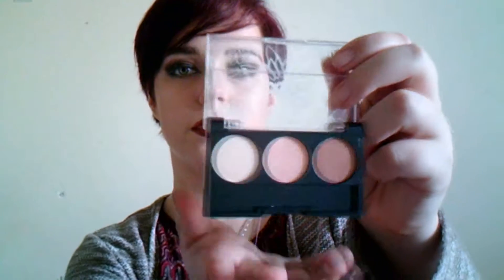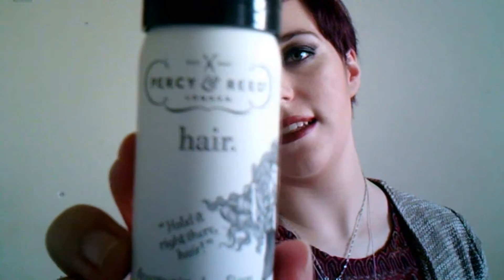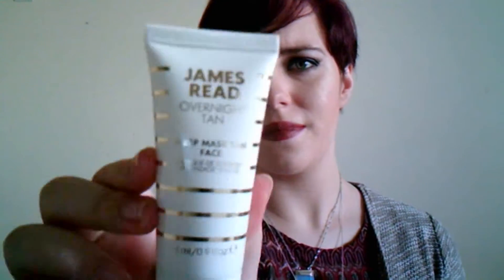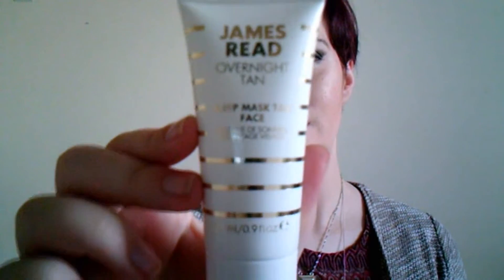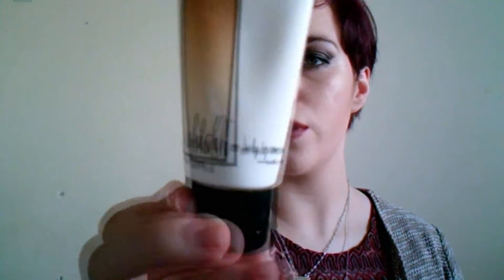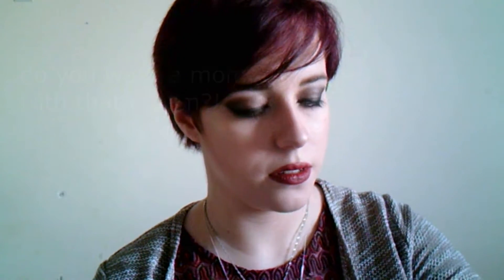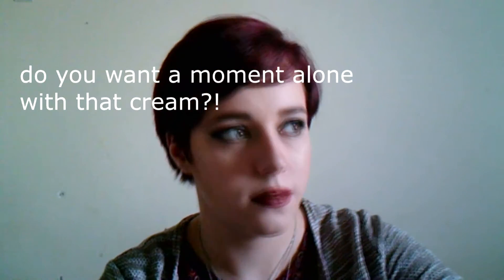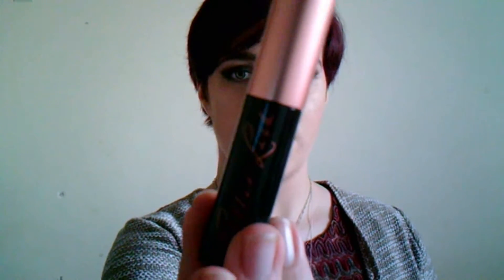June 2016 BirchBox Unboxing | Cinnamon Sunday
This month's BirchBox is my favourite so far! The music is a little loud, I'm sorry~

Products in this month's box:
POP Portfolio Eyeshadow Trio- Peach Parfait
(Full Portfolio palette available only)

Jason Farnham- Payday

If you have any requests for future videos, whether that's games, recipes, or literally anything else let me know and I'll do my best to make it happen!

Cait~